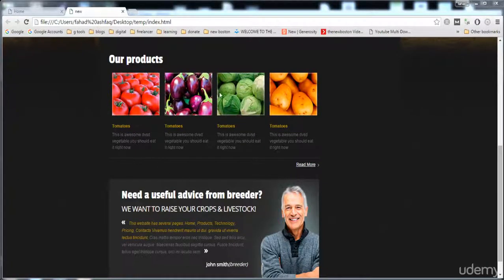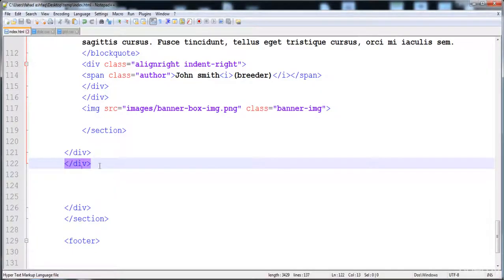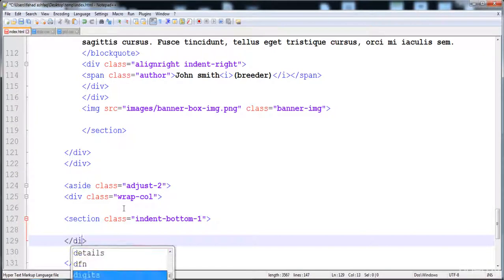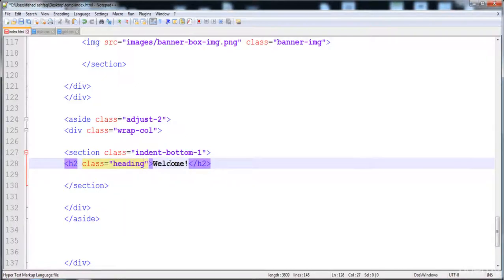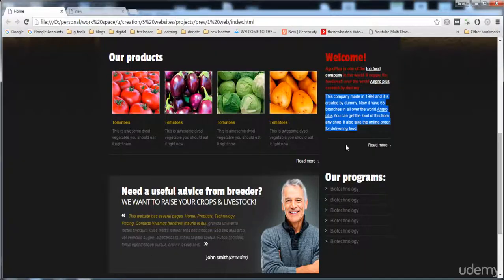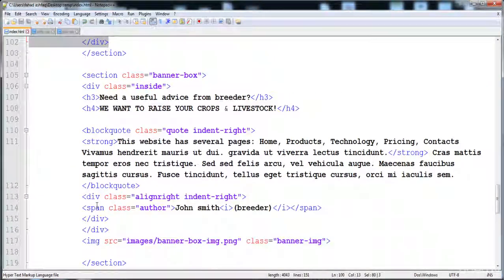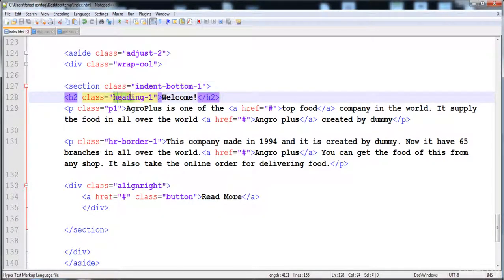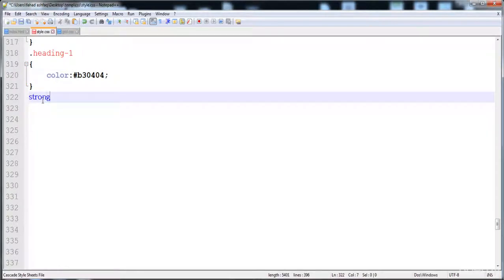050 Creating sidebar in content area part 4